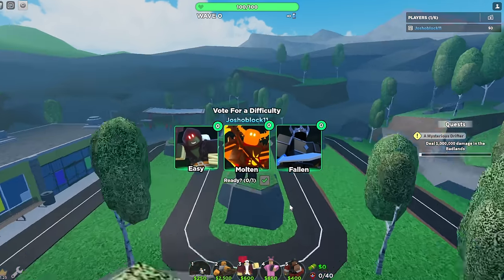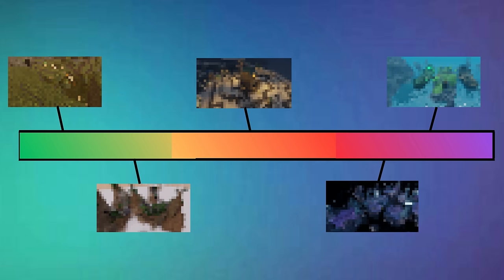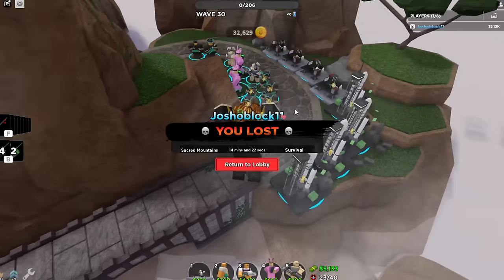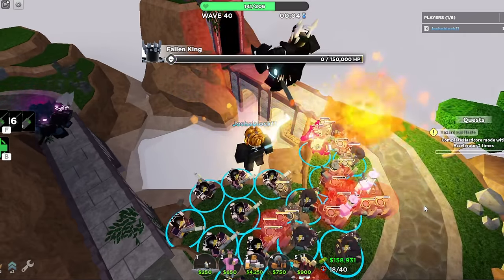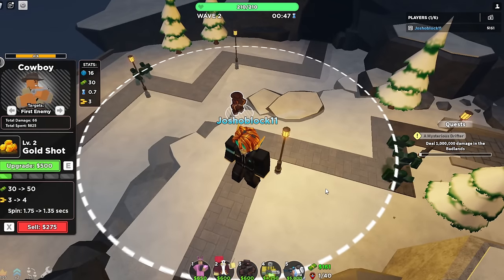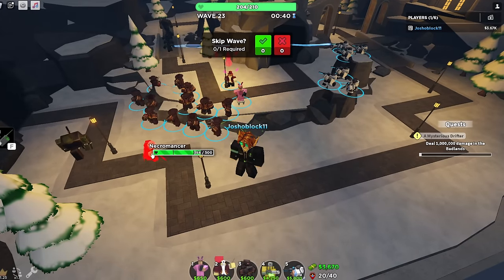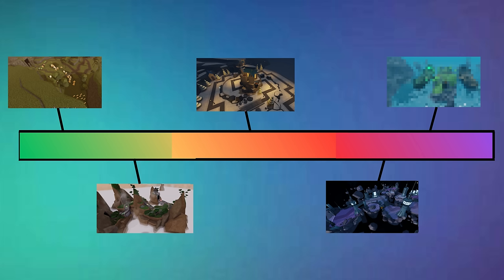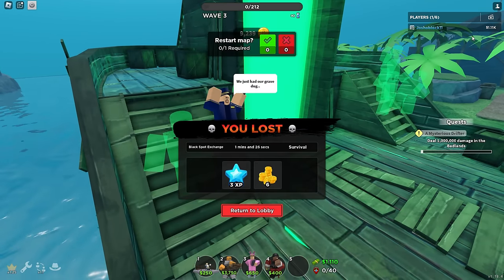The Story on How I Soloed Some of The Hardest Maps In TDS (20 Hours of trys!)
Thank you all sooo much for watching!
The last triumph strategy came heavily from this video =)